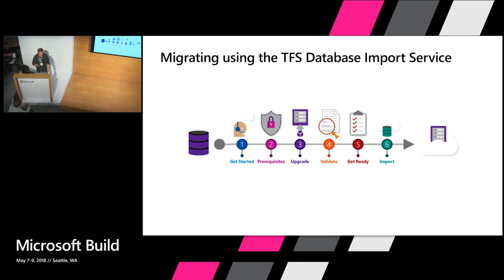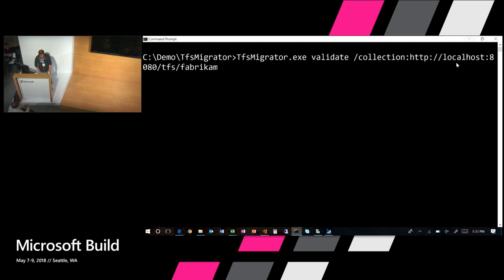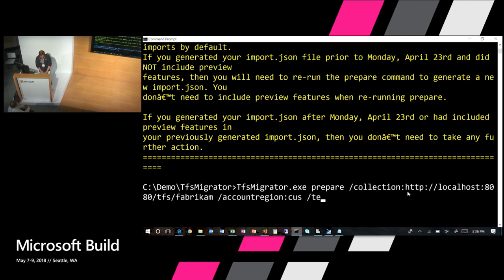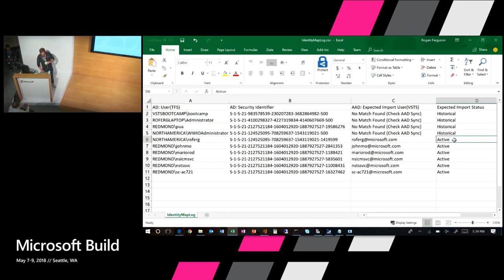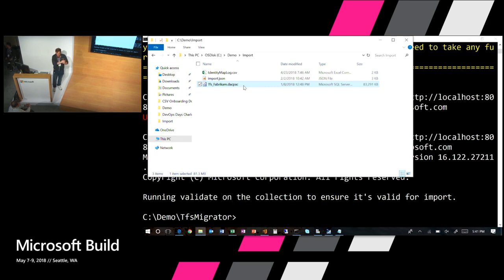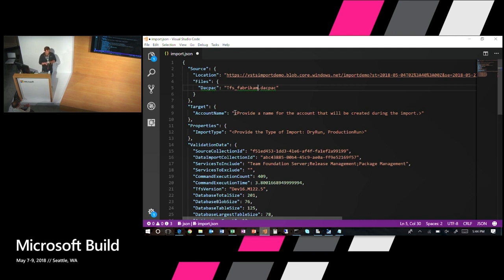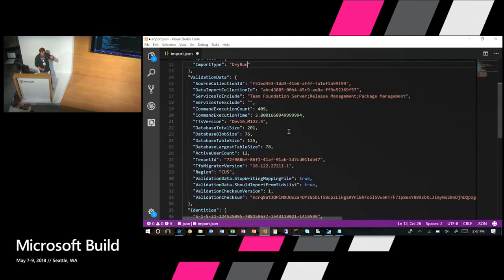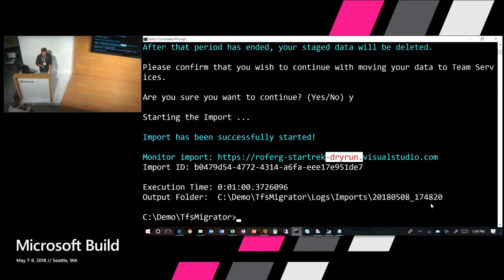Microsoft Build 2018 Migrating from TFS to VSTS – Using the TFS Database Import Service